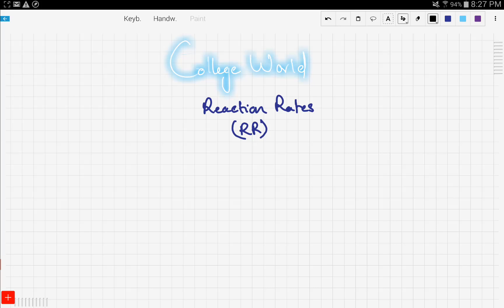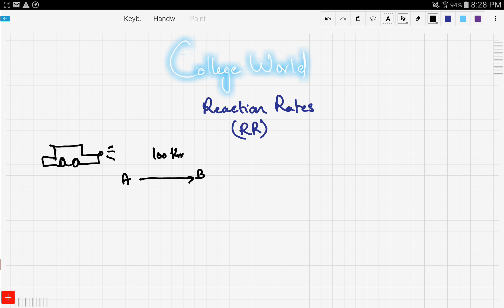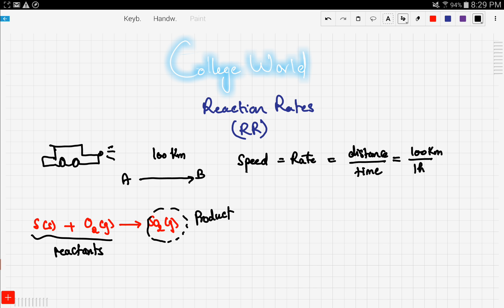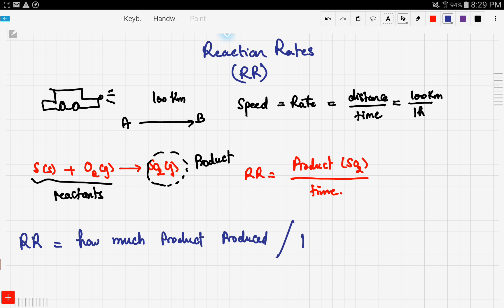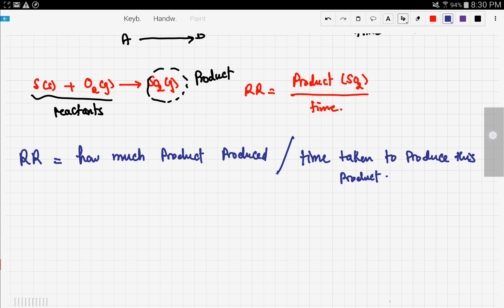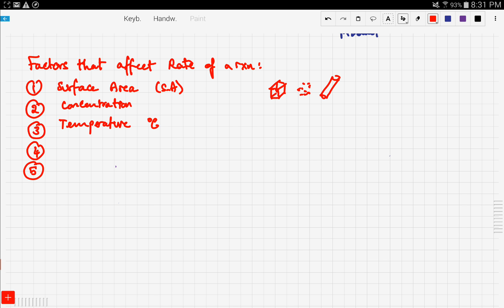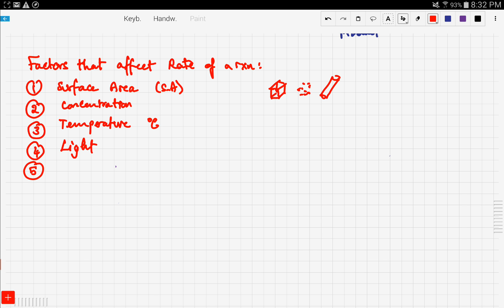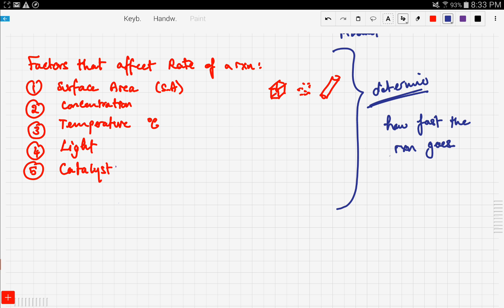iGCSE / GCSE Chemistry: What is a Reaction Rate? (Explained) (7.1)